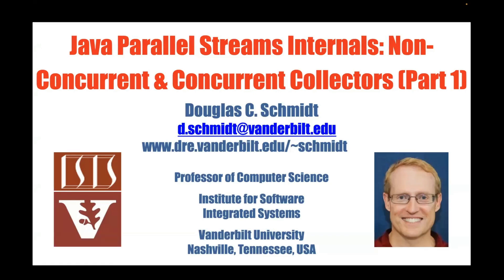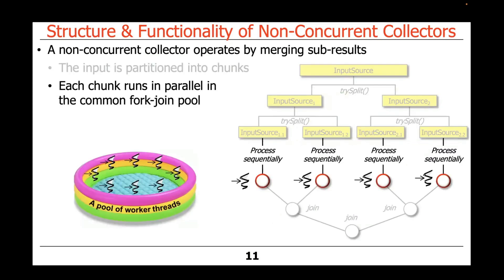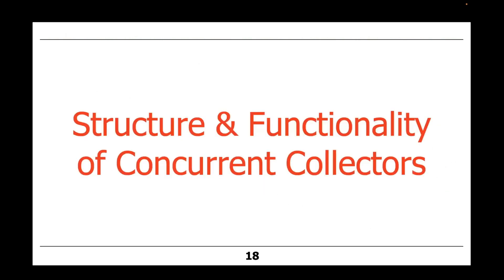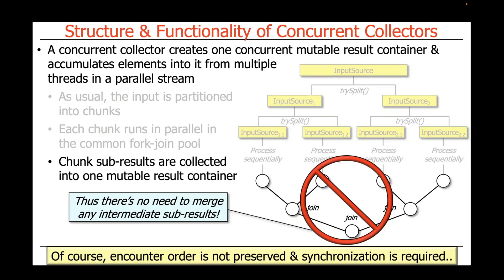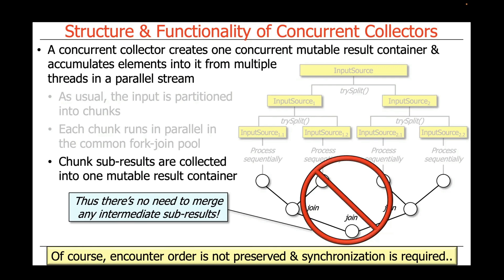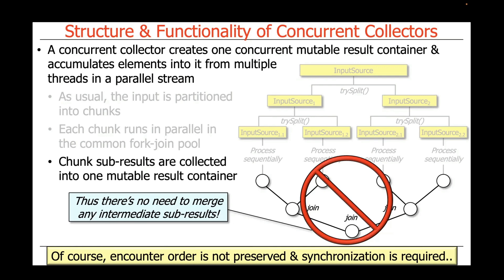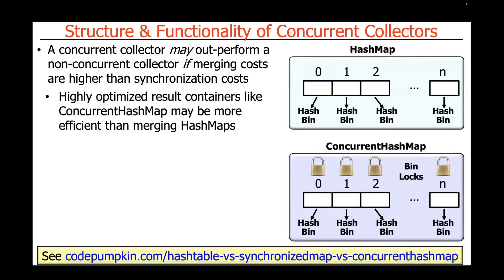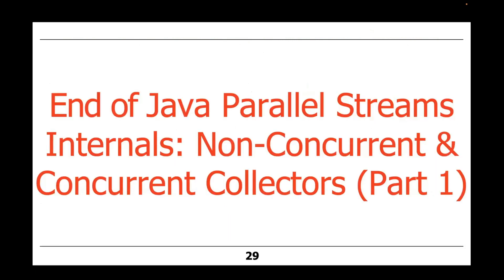Java Parallel Streams Internals: Non-Concurrent & Concurrent Collectors (Part 1)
This video discusses the intricacies of non-concurrent and concurrent collectors in Java, particularly in the context of parallel streams. Non-concurrent collectors partition inputs into chunks that are processed in parallel but then require merging into a single result container, all without needing explicit synchronization. Concurrent collectors, on the other hand, use a single mutable result container, often a concurrent collection like ConcurrentHashMap, to which multiple threads write concurrently. The choice between the two is performance-driven: concurrent collectors may be more efficient for data types like maps and sets where merging costs are high but may not preserve element order.